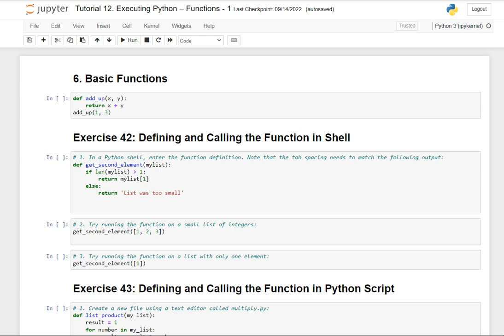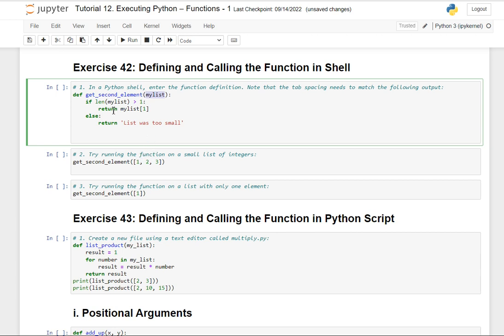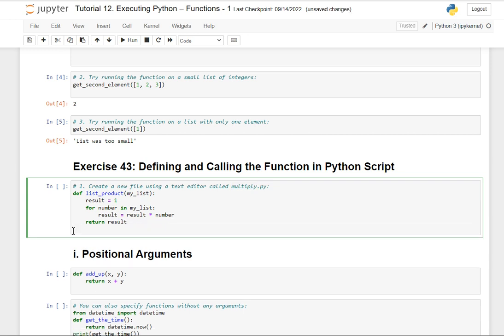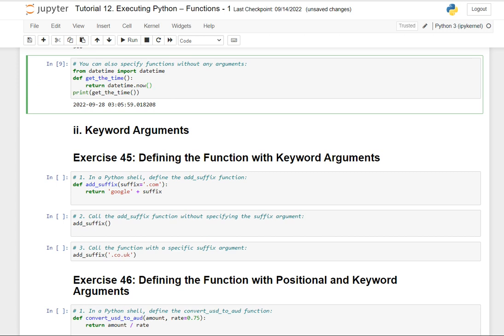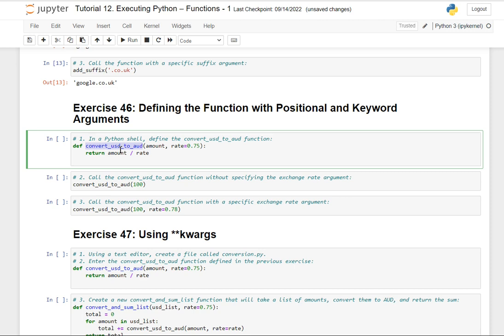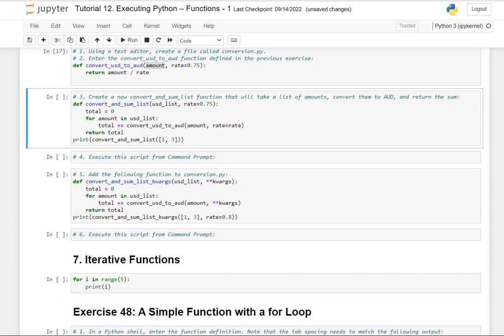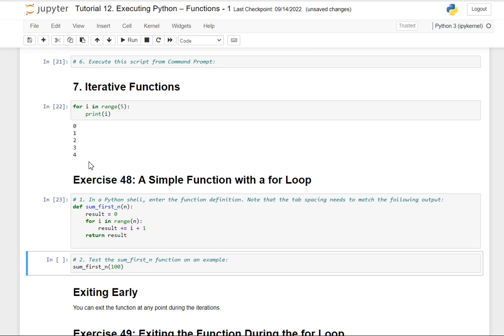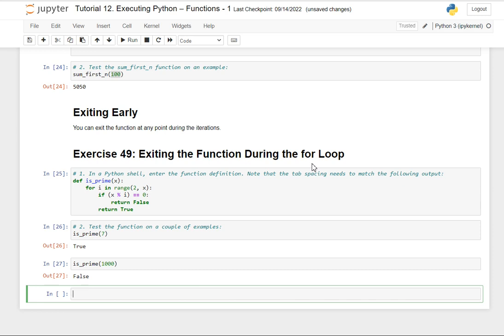DS - ML - Tutorial 12. Executing Python – Functions - 1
Basic Functions
A function is a reusable piece of code that is only run when it is called. Functions can have inputs, and they usually return an output.

Defining and Calling the Function
Positional Arguments
Keyword Arguments